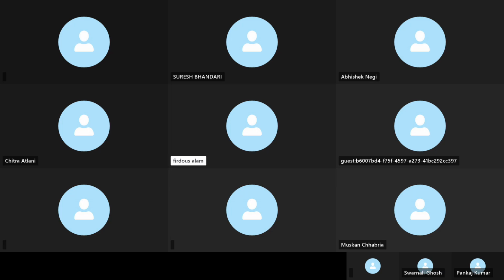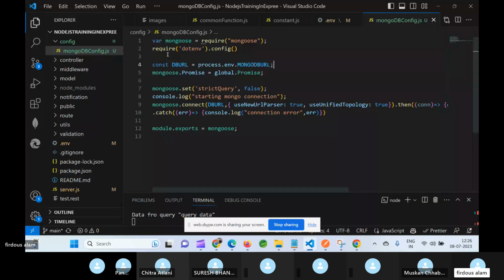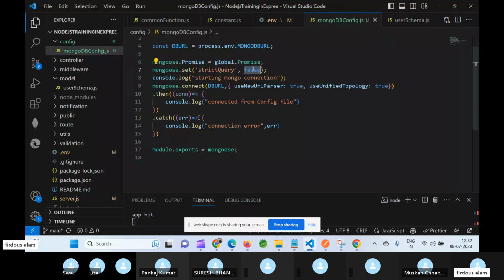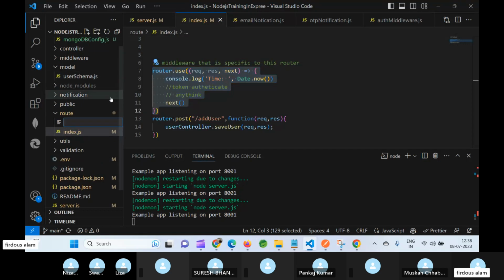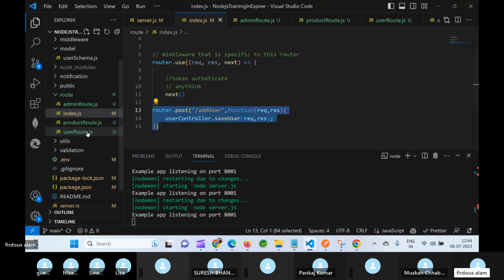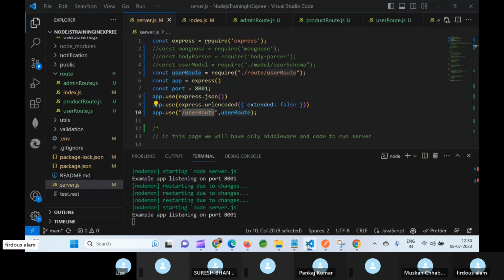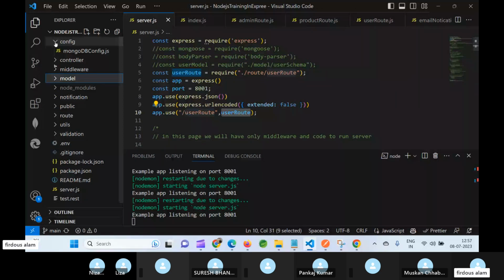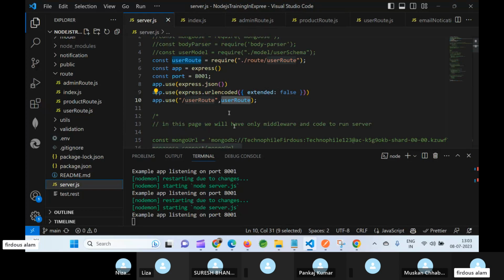Class 8 Nodejs Tutorial | Javascript Node js Tutorial | Backend wen development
Nodejs Tutorial Second Weekend July 8 Part1 Class

Nodejs Mongodb Connection Nodejs Hindi Tutorial Part 5 Connect Mongodb database using Node JS with express and mongoose
How to connect local mongodb compass database with node js using express and mongoose packages is shown
How to Connect Mongodb with nodejs using Mongodb Atlas i.e CloudComputing